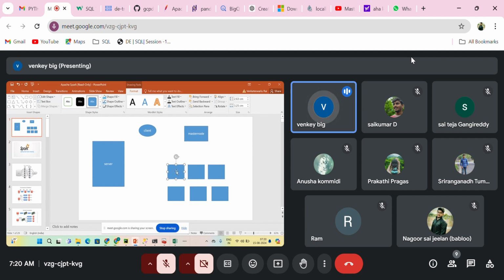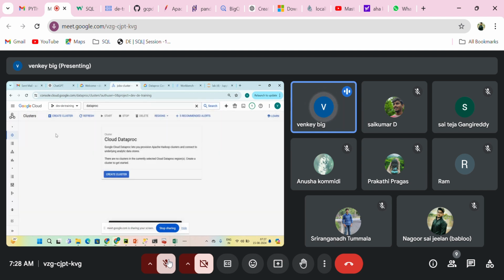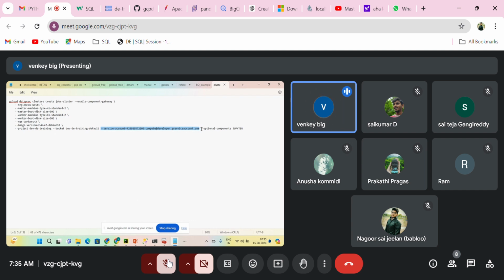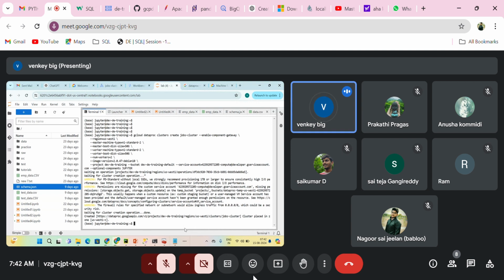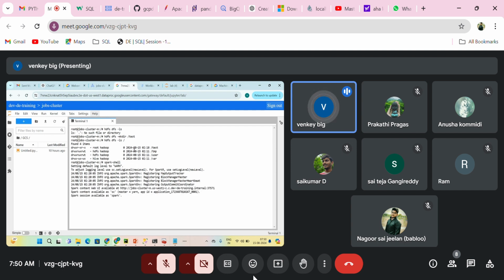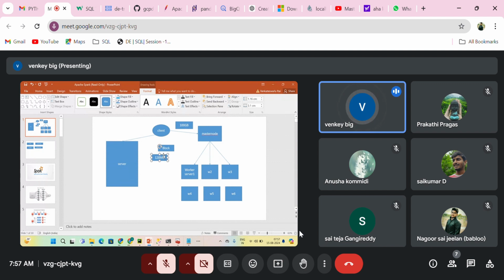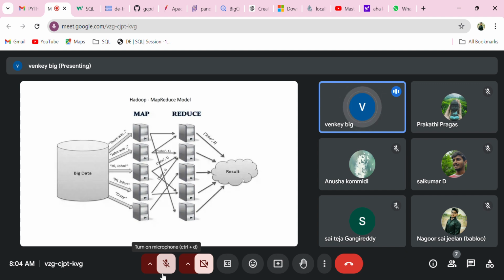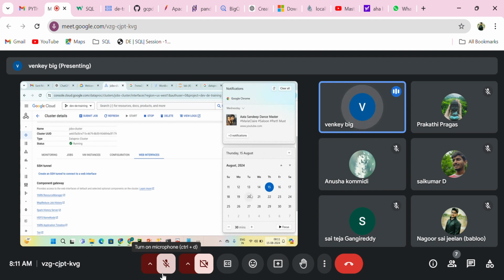DE|GCP|Session-21|Distributed Computed Technologies & Architecture CreatingCluster&SparkIntroduction